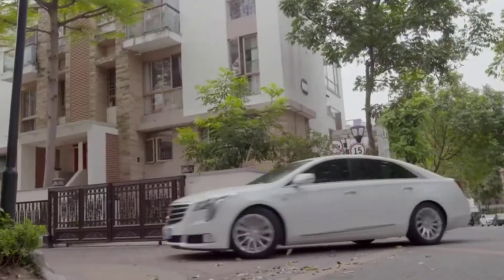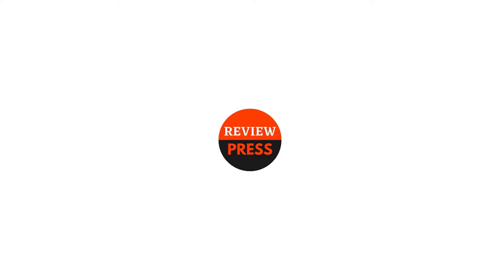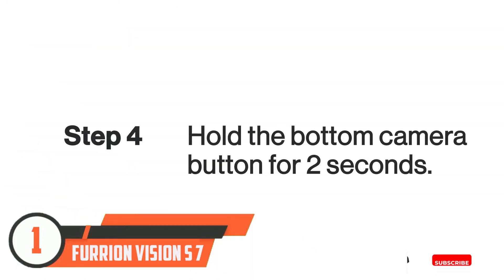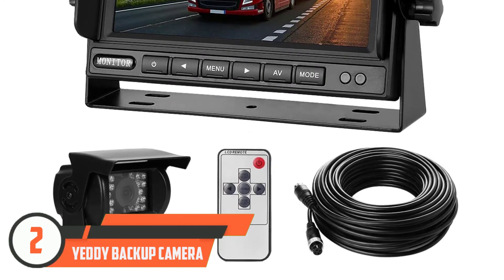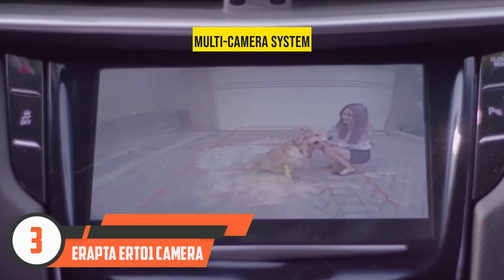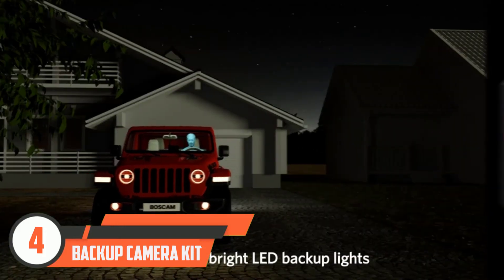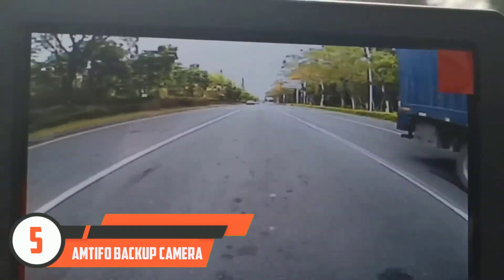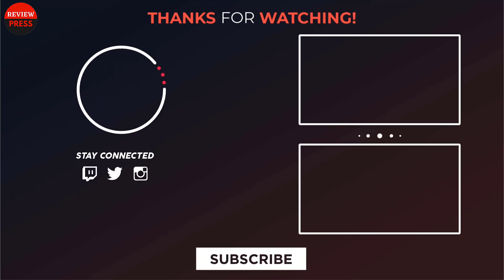Top 5 Best Backup Camera with Night Vision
A backup camera is a great innovation that not just helps in case of accidents, but also keeps you safe from theft. So in this article, we are sharing the Top 5 Best Backup Cameras with Night Vision.

Best Backup Camera with Night Vision:

0:54 - 1. Furrion Vision S 7

1:42 - 2. YEDDY Backup Camera

2:21 - 3. eRapta ERT01

3:05 - 4. BOSCAM  Backup Camera

3:49 - 5. AMTIFO Backup Camera